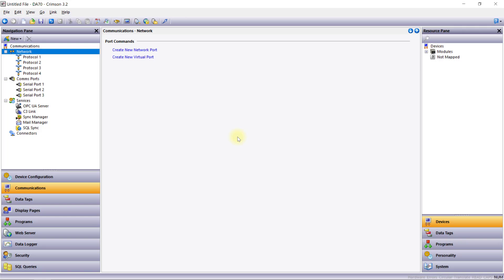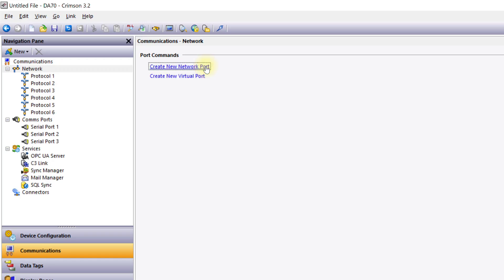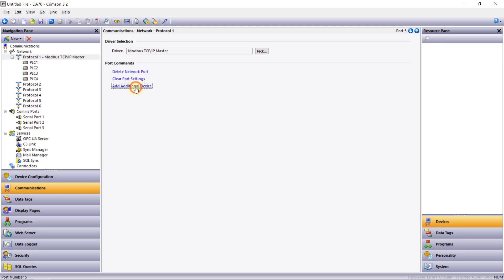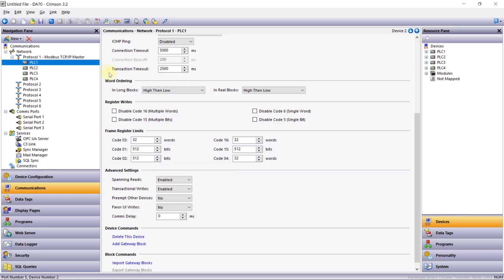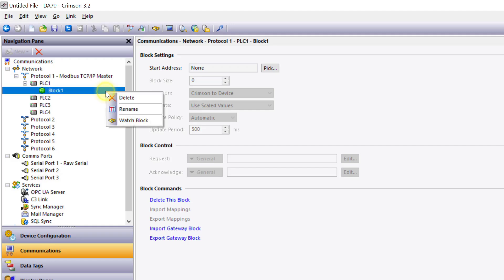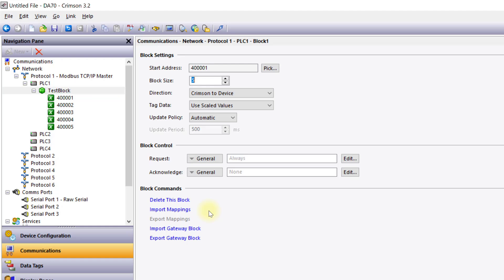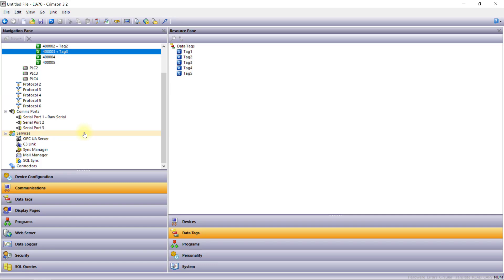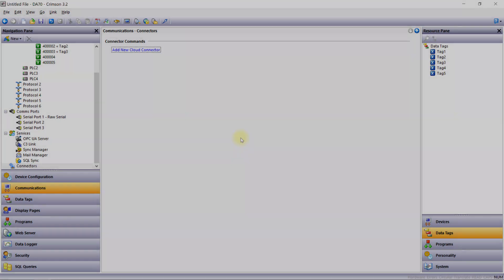Crimson 3.2 - Communications Basics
In this video, we'll explore the Communications category in Crimson 3.2. Learn how to set up communication ports, select protocols, and manage devices in Crimson 3.2. Master the basics of seamless data exchange and system optimization!